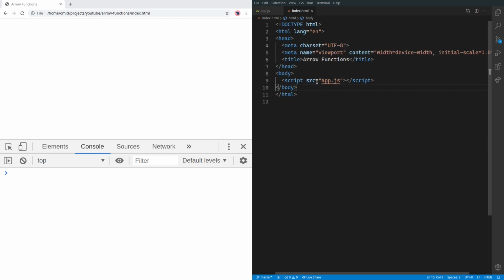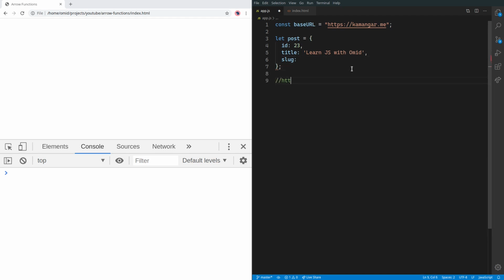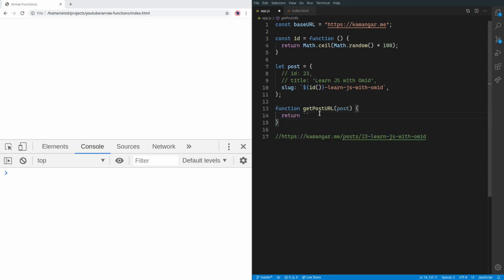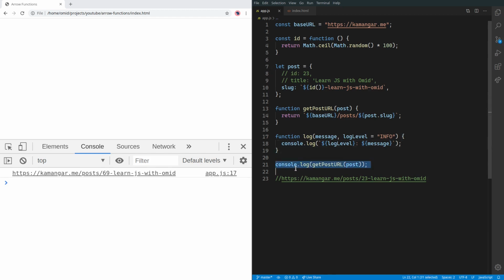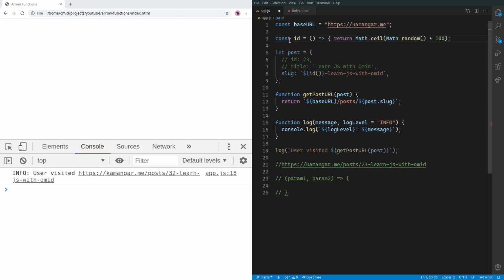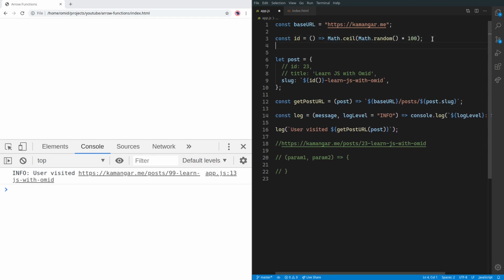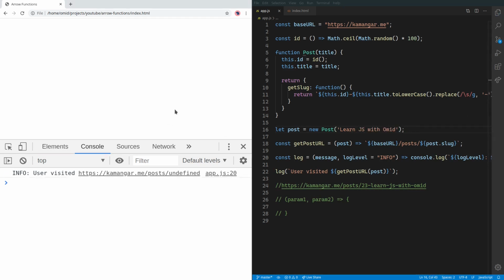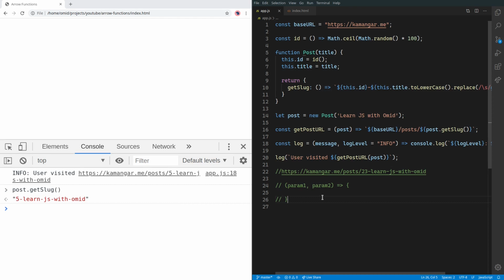Arrow Functions in JavaScript - ES6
Using arrow functions we can write shorter, cleaner code in JavaScript.
In this video, I teach you how to use arrow functions in JavaScript, and how to convert normal function expressions and function declarations to arrow functions. I also show you how the this object works in  arrow functions, all with real world examples!